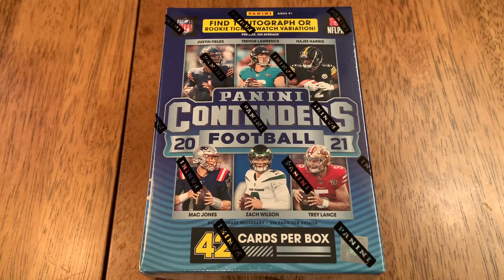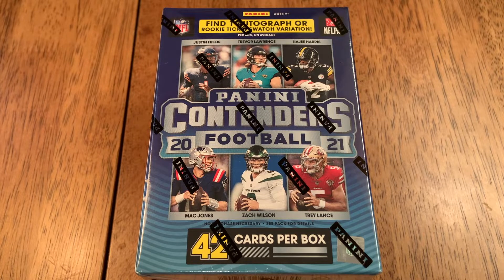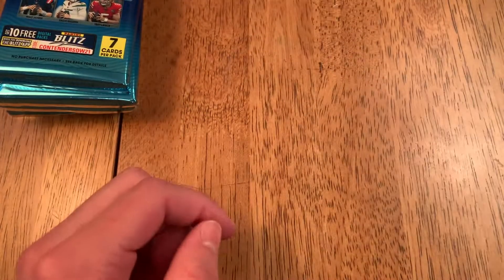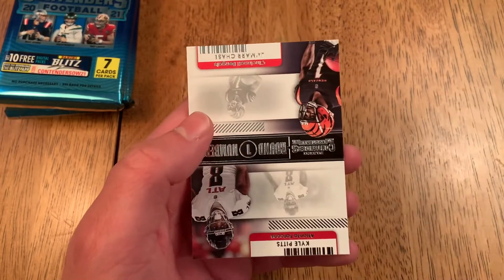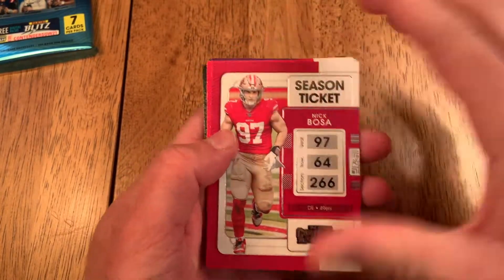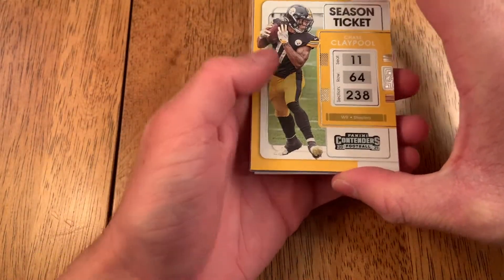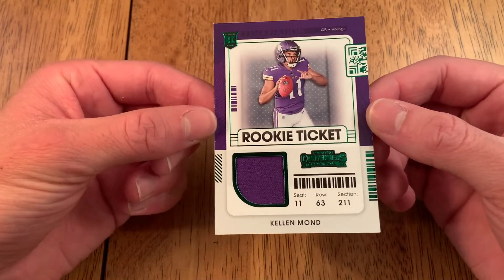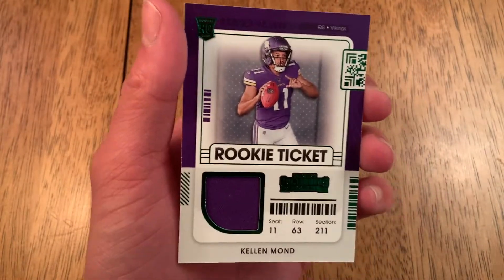I PULLED A TOP ROOKIE QB!! 2021 CONTENDERS FOOTBALL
I PULLED A TOP ROOKIE QB! I HOPE YOU ENJOYED THIS PACK OPENING! THANK YOU FOR YOUR SUPPORT!

Ebay - Soon